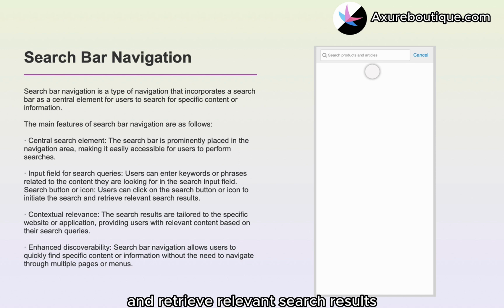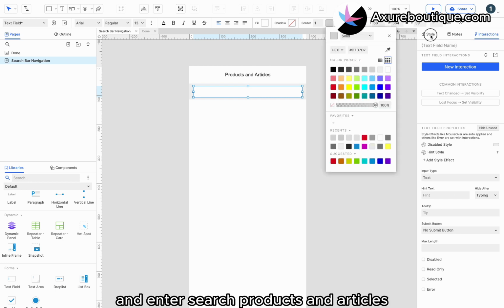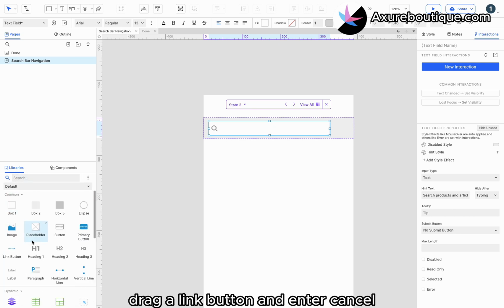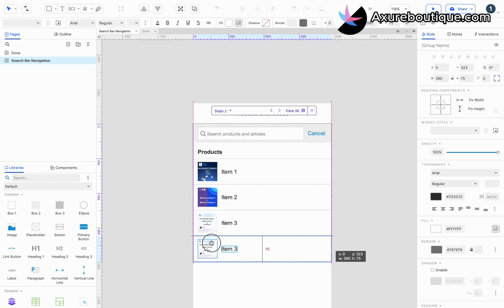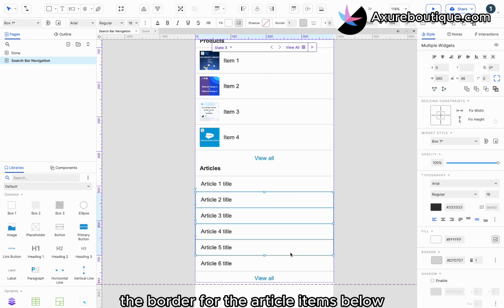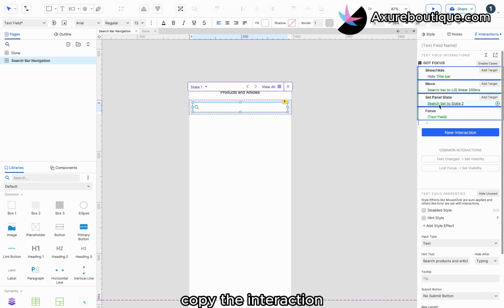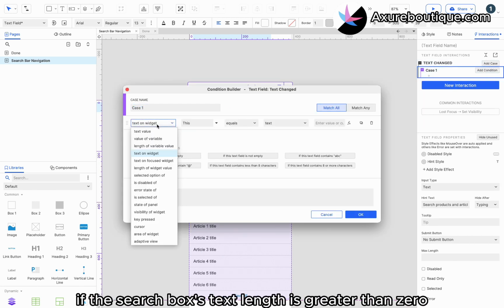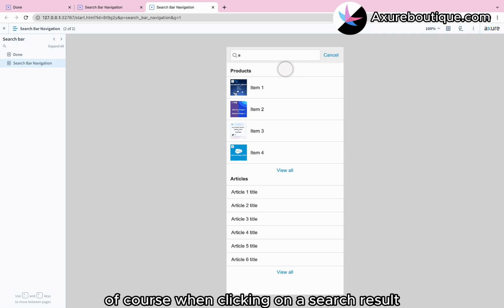Common Navigation and Layout Design for Mobile and Desktop: 15.Search Bar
Search bar navigation is a type of navigation that incorporates a search bar as a central element for users to search for specific content or information.

The main features of search bar navigation are as follows:

· Central search element: The search bar is prominently placed in the navigation area, making it easily accessible for users to perform searches.

· Input field for search queries: Users can enter keywords or phrases related to the content they are looking for in the search input field.
Search button or icon: Users can click on the search button or icon to initiate the search and retrieve relevant search results.

· Contextual relevance: The search results are tailored to the specific website or application, providing users with relevant content based on their search queries.

· Enhanced discoverability: Search bar navigation allows users to quickly find specific content or information without the need to navigate through multiple pages or menus.